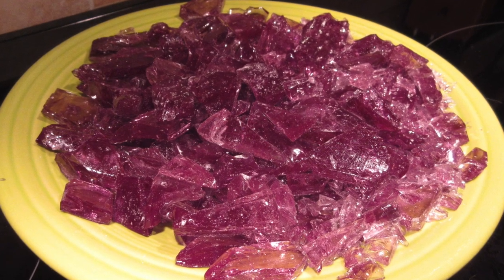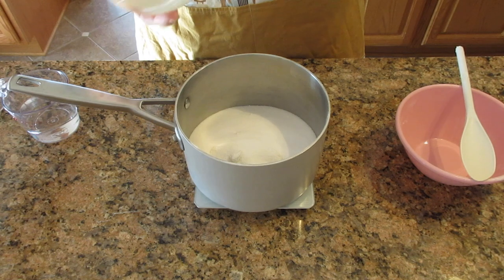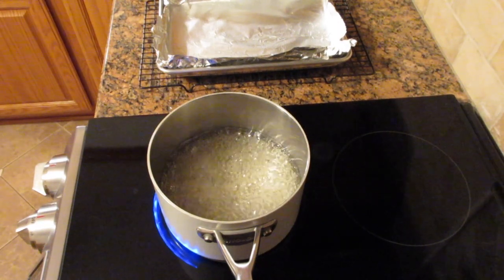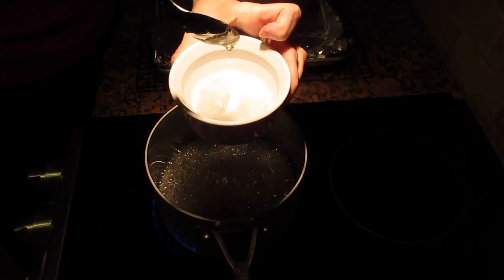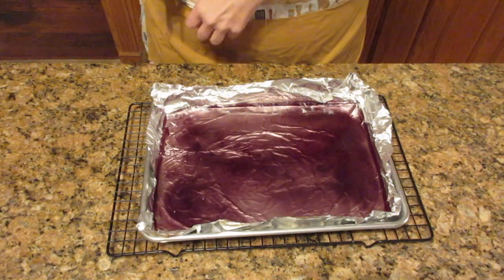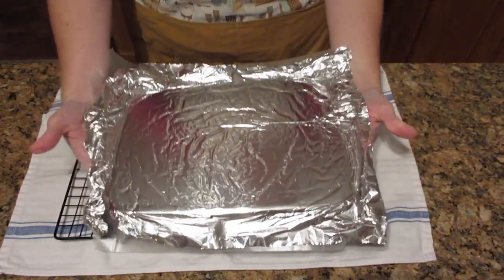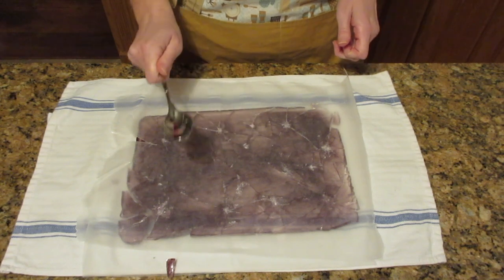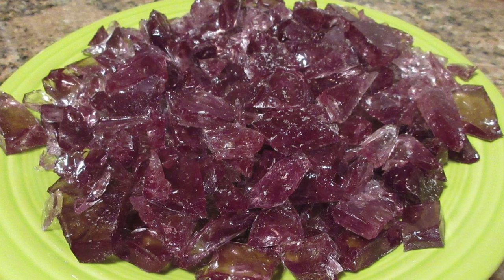Hard Candy Recipe without a Thermometer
Learn how to make candy without a thermometer. This is a hard candy recipe that uses the cold water method to determine if the candy is ready.

Although a thermometer is highly recommended when making candy, we will so you how to make hard candy without any extra equipment.  Thermometers fail, this method is fool proof.  Make hardy candy without a thermometer with this easy recipe.

Recipe tips:
Never leave this unattended.  It’s very easy to burn candy within seconds.

When using the cold water method, let the syrup cool around 30 seconds I the water before removing to avoid burning your fingers.
You can make this recipe without corn syrup.  It will be more prone to crystallization, but with careful brushing of the sides it’s completely possible.  See how here:

Happy Baking!